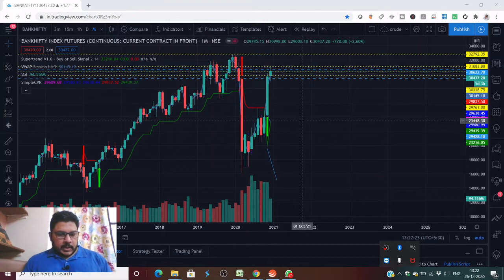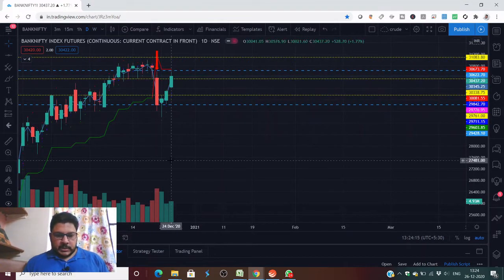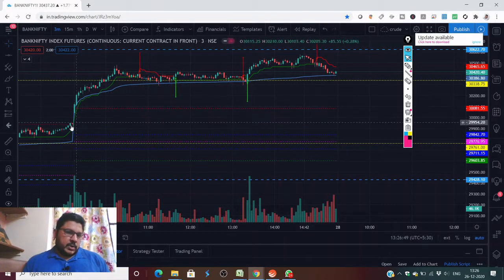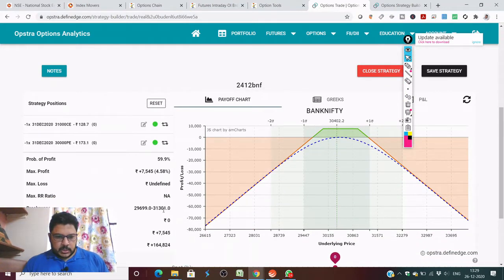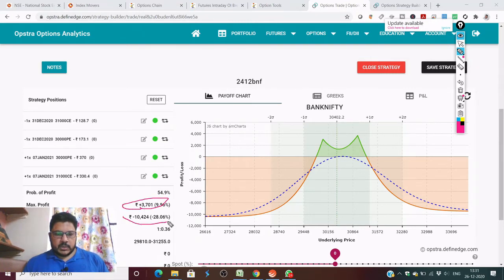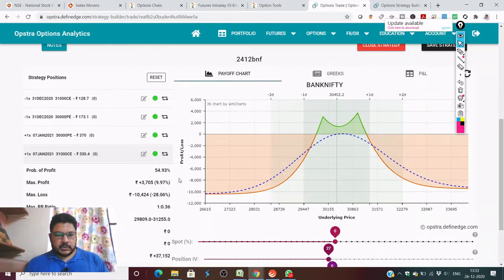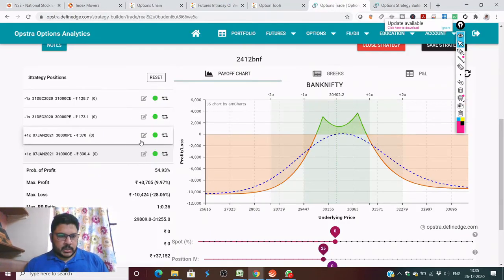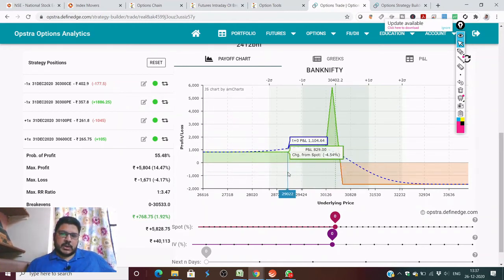Banknifty Analysis for Tomorrow 28/12/2020 || Options strategy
This video is about how to find best entry in day trading, how to find Bank nifty, nifty, stock levels for tomorrow,  how to find intraday trading levels, how to find strong support resistance area,
how to use volume profile, how to use indicator, how to read charts and find one of the best day trading strategy for nifty, bank nifty, using options.

banknifty options for tomorrow | banknifty intraday trading strategy | nifty tomorrow| price action trading strategies | option chain analysis